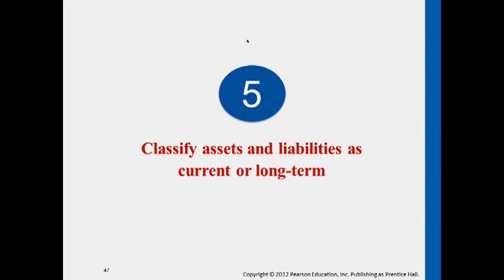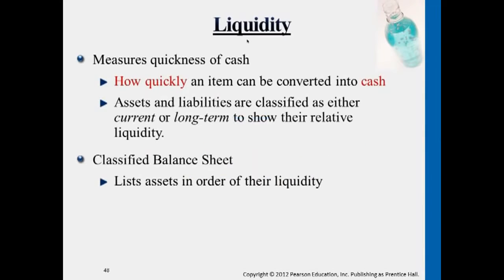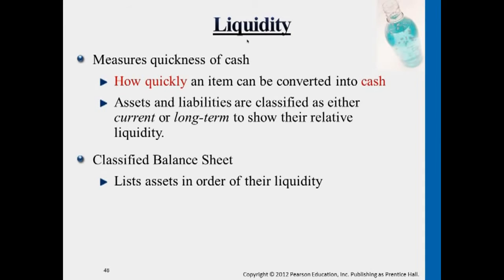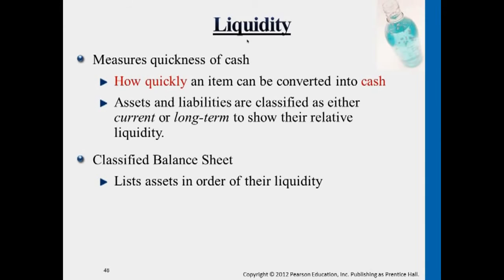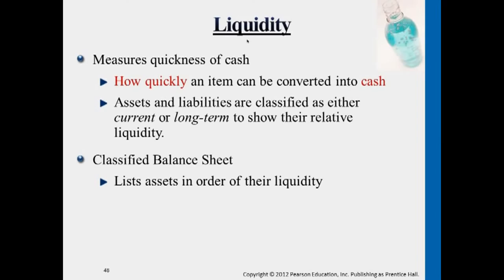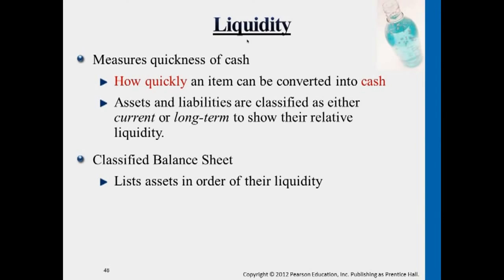Liquidity - Professor Victoria Chiu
Liquidity

00:00:05 Liquidity